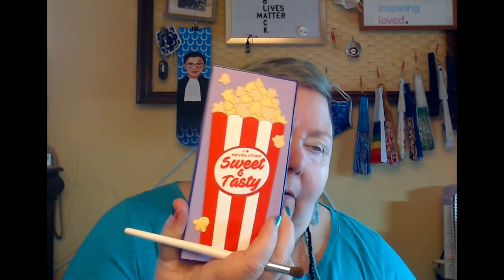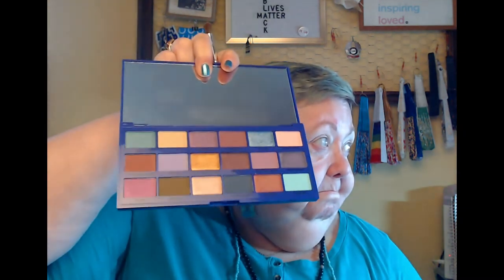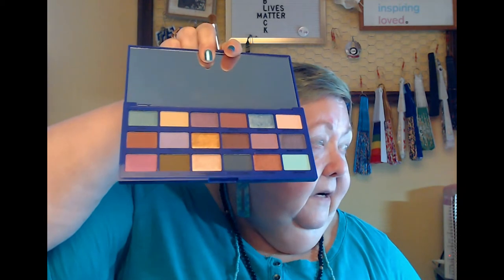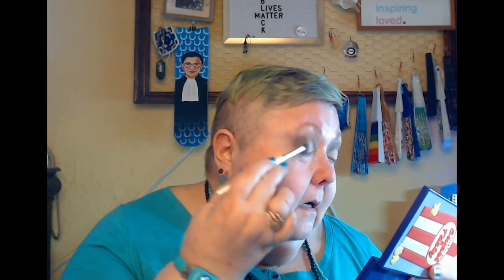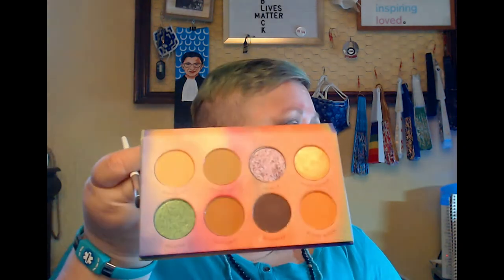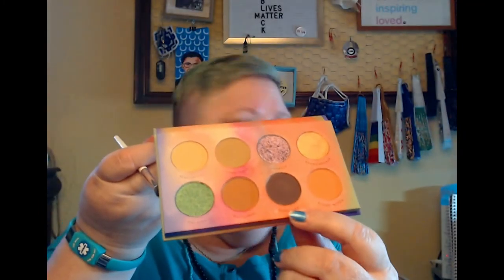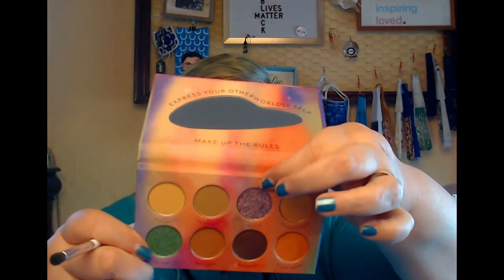GRWM: The Great Subscription Dump. Killing off the Subscriptions.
Subscriptions can be fun, until they aren't. Too many products to use in one lifetime!
Not your average makeup channel. Not your average Granny.
Controversy follows me, sometimes it scares people.
Makeup, Thrift Stores, Books, Music, Current Events, Opinions
Love Me or Hate Me seems to be no middle ground
There is no one else like me. Welcome to the FunHouse where anything

** FYI, the relapse and overdose rate has increased by 30% since March 2020. Mental health issues related to our lockdown and the pandemic are especially hard for people with depression.